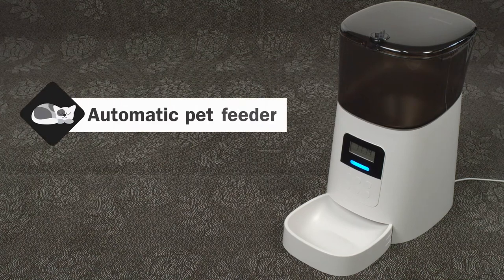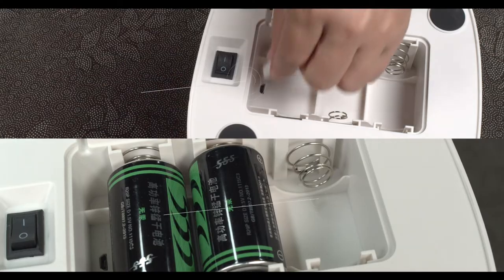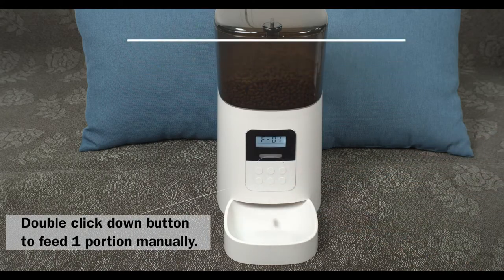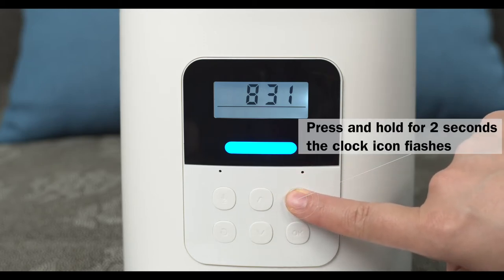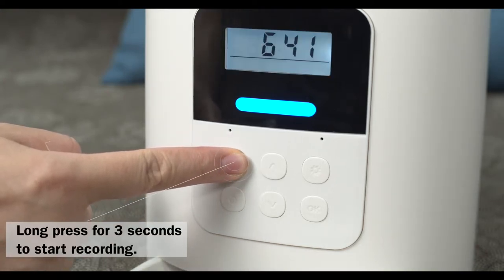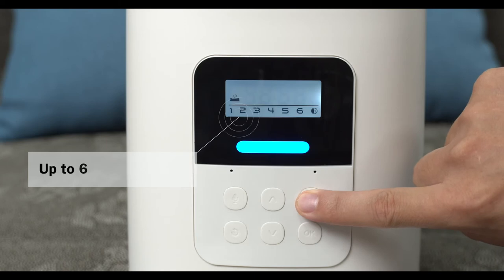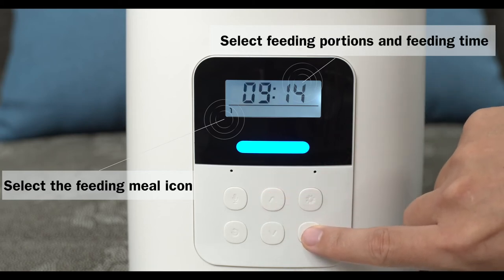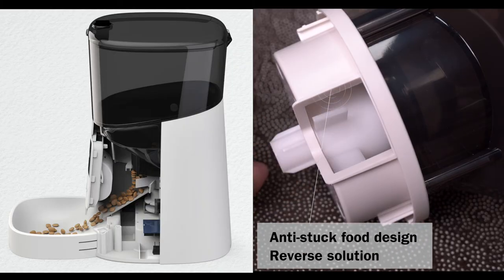PET-PP004 Automatic pet feeder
The pet feeder PP004 is a helpful addition to your feeding system. It is perfect for small animals like puppies and kittens that require small feeds at regular times. It allows you feed your pets automatically by set feeding schedule.
PP004‘s hopper can hold up to 6 Liters of food. We recommend feed smooth dry food maximum up to 15mm in diameter. Please note the feeder is not suitable for wet food. There is also a built-in speaker allowing you to record a voice message that could be played at each meal time to call your pet.
The feeder could also be powered for backup batteries to prevent the risk from a power cut. There is a built-in sensor to remind you to add food when there is less food. Automatic reversal mechanism helps solve the problem of food stuck. 6 physical buttons with 2inch LCD screen (with backlight) help you setup the feeder easily.
Feature
1) Automatically feeding by schedule and manual feeding
2) 6 Liters hopper with dry food maximum up to 15mm in diameter
3) Up to 6 meals up per day, each meals up to 50 portions could be set
4) D cell battery*3 to protect pets from power cut
5) Up to 10s voice message to call the pets, play times programmable
6) Low food will give an reminder by indicator LED
7) Automatic reversal mechanism helps solve the problem of food stuck
8) 6 buttons with 2inch LCD screen(with backlight), easy to setup